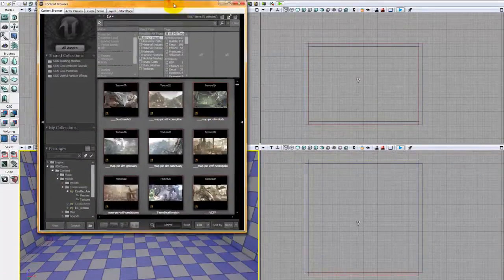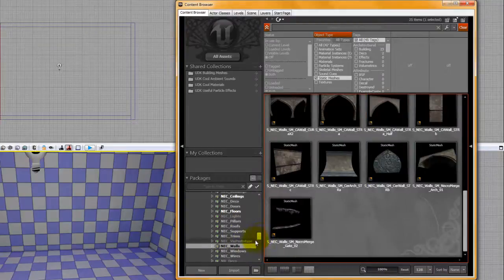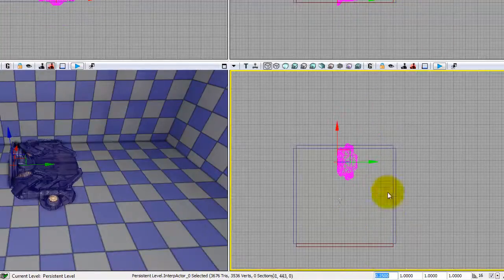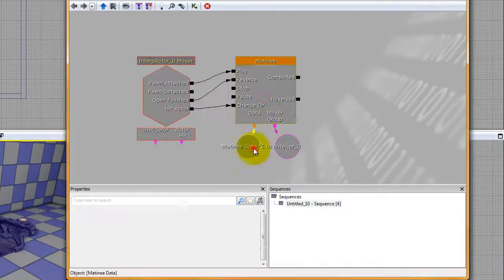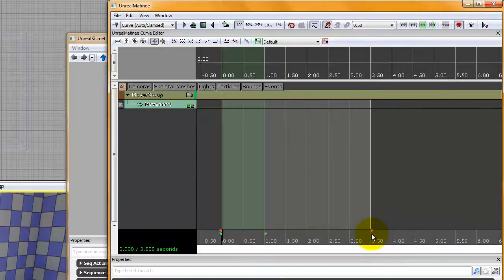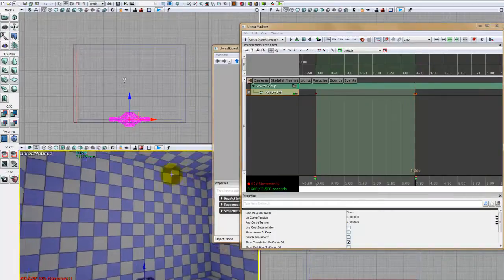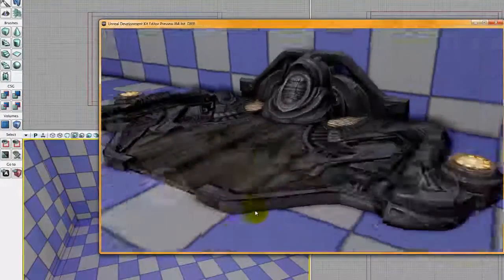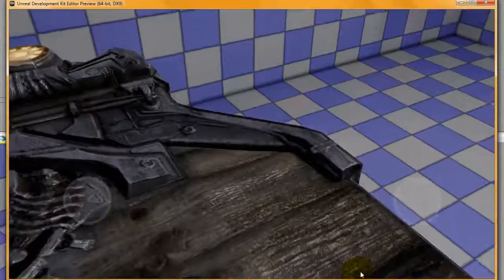UDK Basic Lift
Basic lift tutorial for more visit apophis3d.net